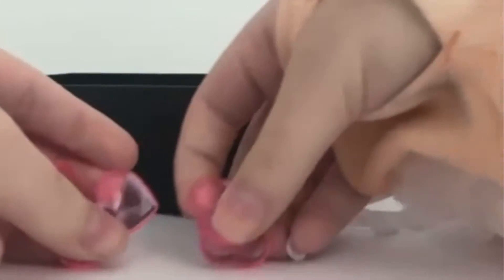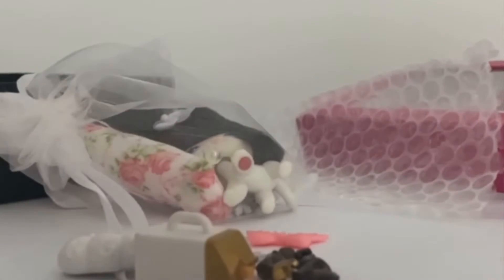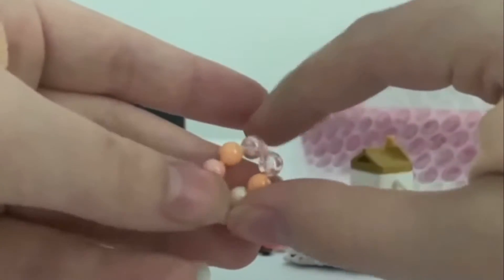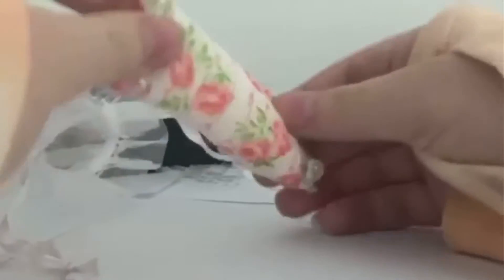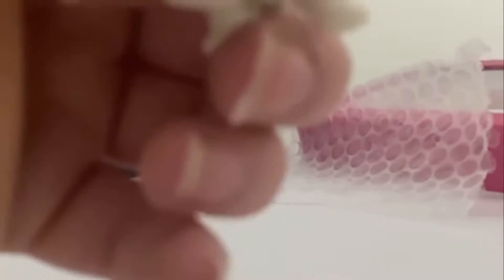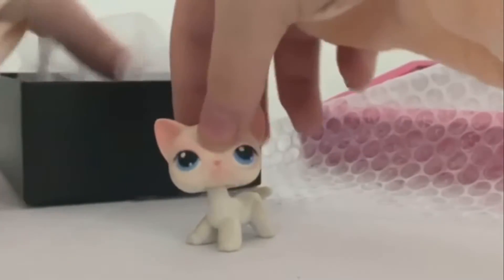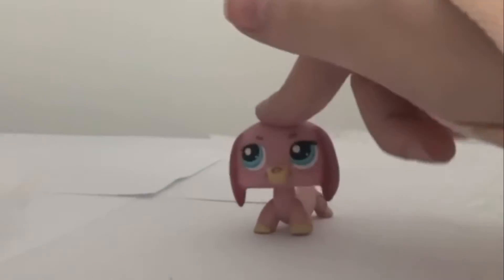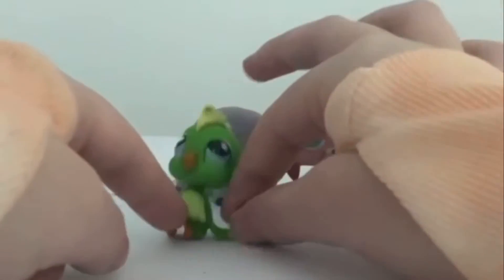Lps: Package unboxing! (Last one)